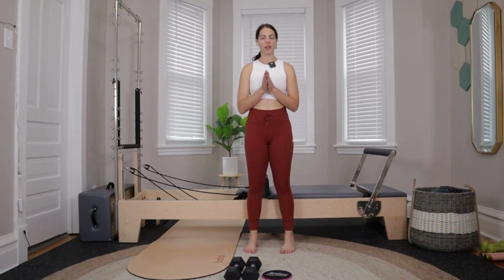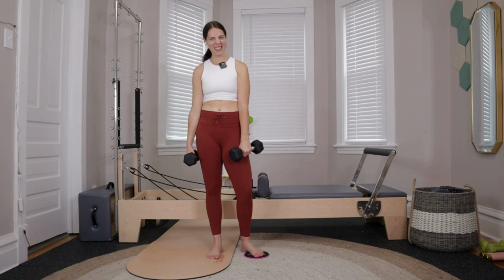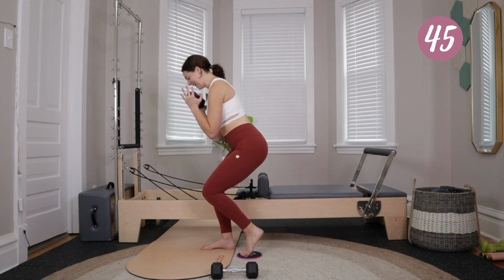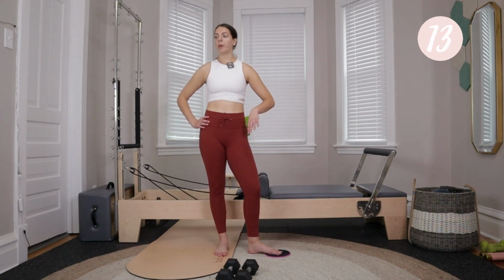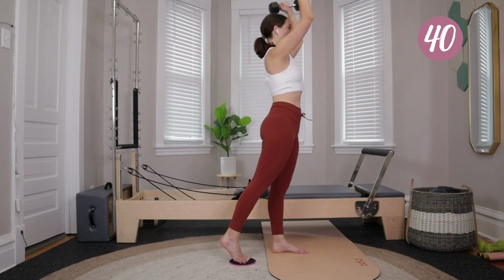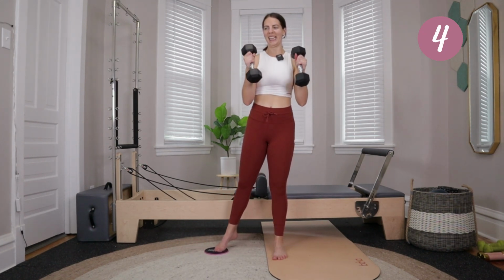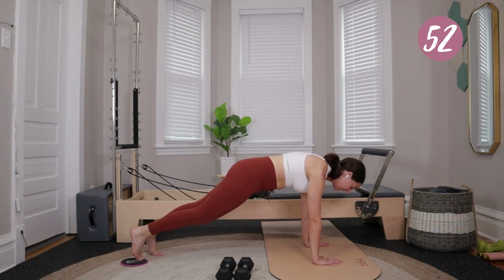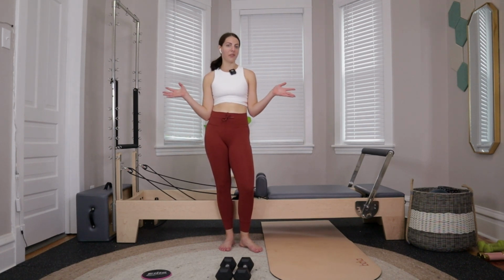30 MINUTE LOWER BODY PILATES STRENGTH // Pilates based workout w/ medium weights & slider, week 10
Hello Hello! Welcome to your Lower Body - Pilates Strength (but also Reformer on the Mat) Class!! Grab weights if you have them & a slider!!

Tech:
Camera I use for vlogging
Camera I use for workout videos
Webcam for Zoom Classes